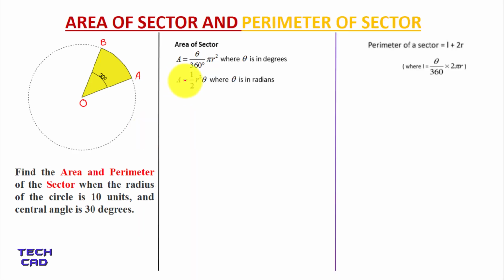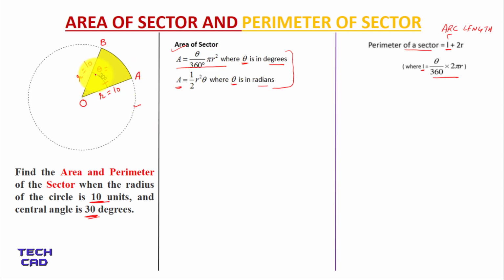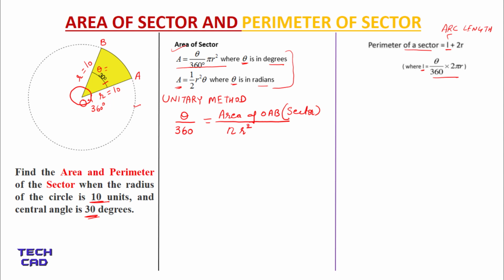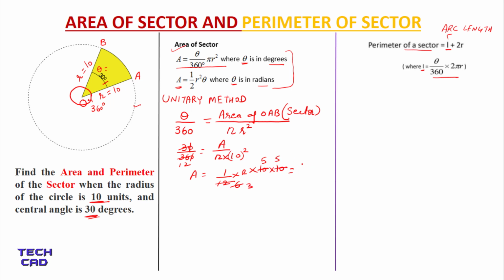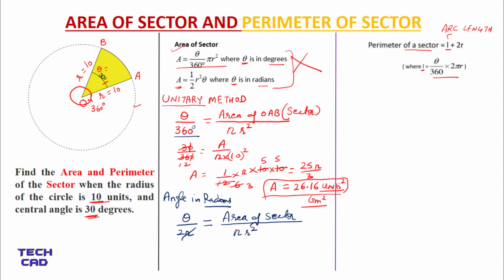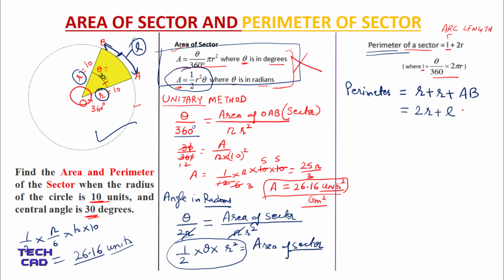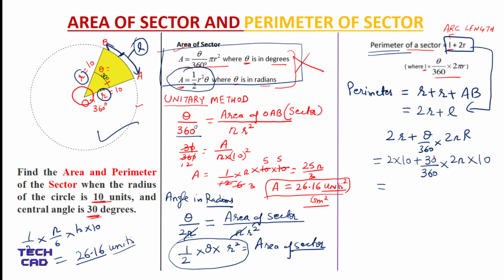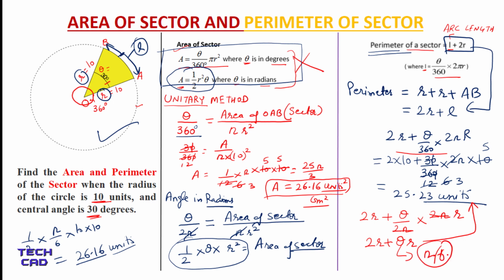HOW TO FIND AREA AND PERIMETER OF SECTOR OF CIRCLE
THIS IS AN EASY AND BEST METHOD (UNITARY METHOD) TO FIND THE AREA AND PERIMETER OF SECTOR OF CIRCLE
Find the Area and Perimeter of the Sector when the radius of the circle is 10 units, and central angle is 30 degrees.